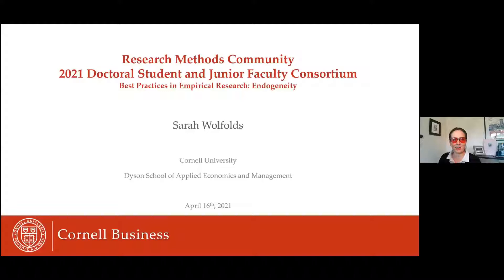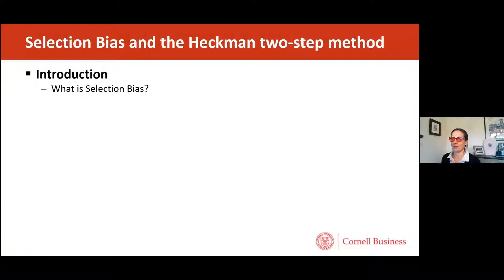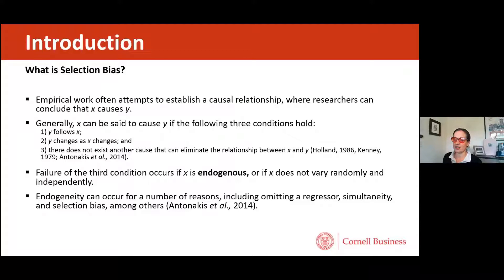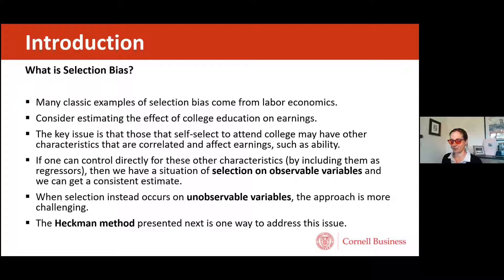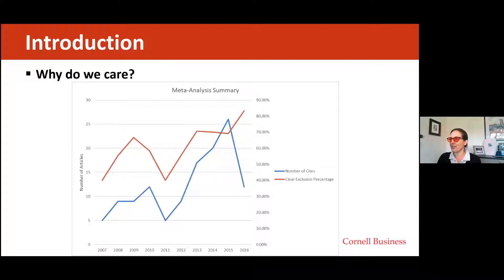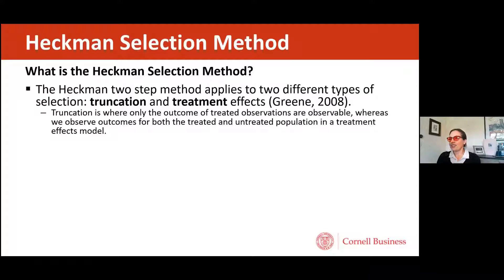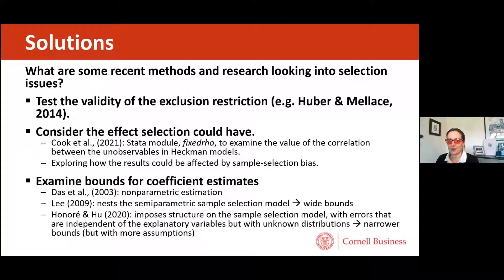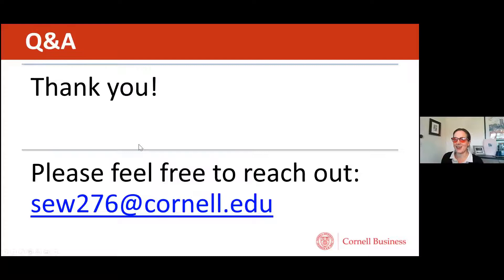Best Practices in Empirical Research: Endogeneity - Selection Bias and the Heckman Two-Step Method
The Research Methods Community offered a Doctoral Student and Junior Faculty Consortium on April 16, 2021 on Best Practices in Empirical Research: Endogeneity. In the second session of this series, join Sarah Wolfolds for a discussion on "Selection Bias and the Heckman Two-Step Method."

For the first session from Aaron Hill on "Endogeneity and the Methodology Practice Divide",

The 2021 series is organized by Joanna Campbell and Michael Withers, and this session was facilitated by Tessa Recendes.

This session is presented by the Research Methods Community of the Strategic Management Society. The SMS is membership based organization. All the activities within SMS target the development and delivery of engagement and networking opportunities for members of the Society. By joining the Strategic Management Society as a member, you not only help further this mission, but also receive exclusive membership benefits.

Best Practices in Empirical Research: Endogeneity: Selection Bias and the Heckman Two-Step Method | SMS